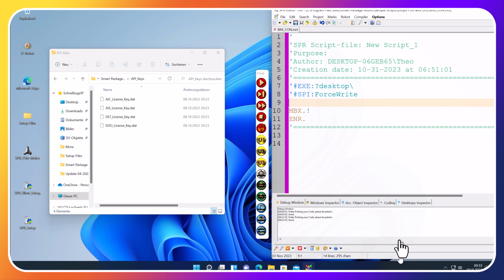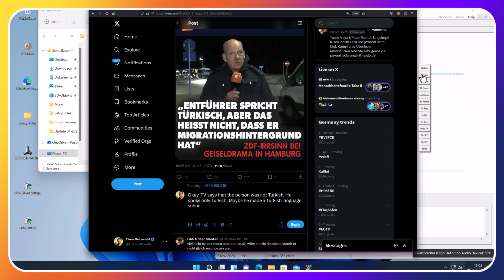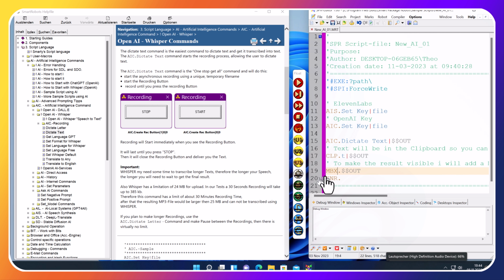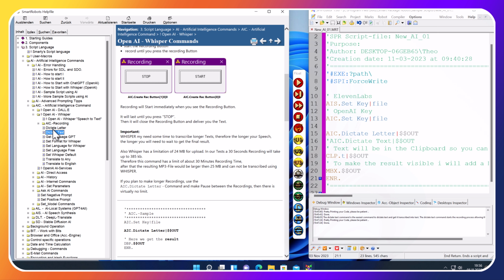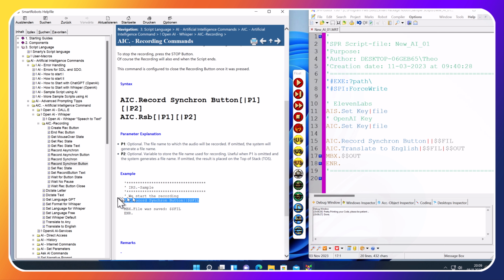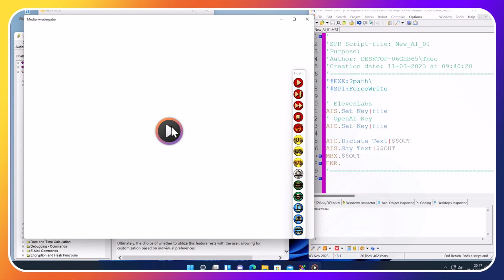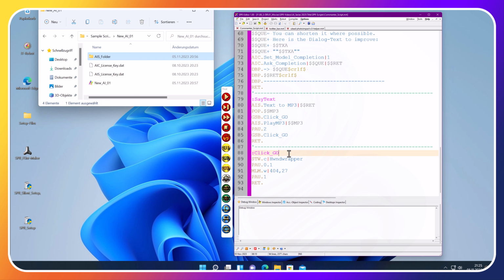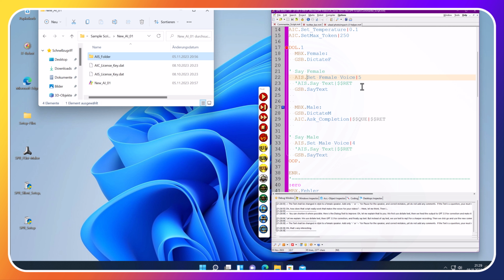SPR's Q4/2023 Update Featuring A.I.: Understand you and Speak to you 🤖✨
🔍 In today's episode, we're diving deep into the Q/4 Update for 2023, specifically designed for the Smart Package Robot. 🤖

"🌐 Experience the pinnacle of AI interaction with our latest video showcasing the Q4/2023 update for the Smart Package Robot (SPR)! In this deep dive, we'll explore the seamless integration of ElevenLabs' voice synthesis from ElevenLabs.io and OpenAI Whisper's unmatched speech recognition capabilities. 🚀

⚙️ INSIDE THE UPDATE ⚙️
00:00 - Intro: The New SPR Q4/2023 Update
01:15 - Mastering Audio with OpenAI Whisper: The Ultimate Hearing Tech
03:45 - Whisper Advantages: Transforming Speech to Text
06:30 - ElevenLabs.io's Voice Synthesis: Crafting the Perfect Dialogue
09:00 - Synergy: Combining Whisper & ElevenLabs for Superior Interaction
11:50 - Script Showcase: Real-World Applications for Your SPR
14:30 - Wrap-Up & Glimpse into AI's Future

🎤 Discover the advancements that are shaping the way we command and interact with robots. Watch as the SPR listens and responds with unparalleled precision, turning complex voice commands into actions with ease thanks to the power of Whisper and ElevenLabs. 🎧

📝 Stick around until the end for practical example scripts that will supercharge your use of the SPR's new features.

Use SPRRevolution to join the conversation and share how you're using the new SPR features!